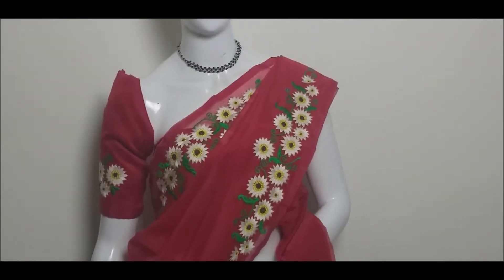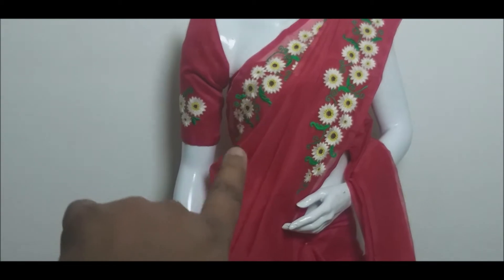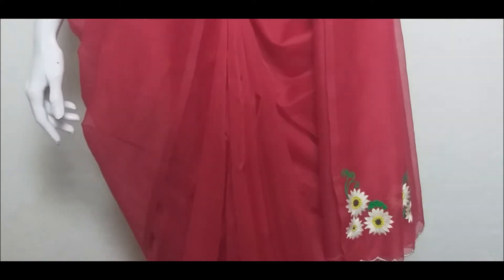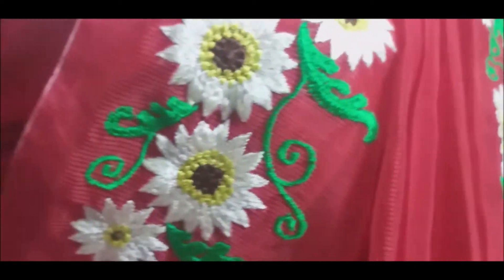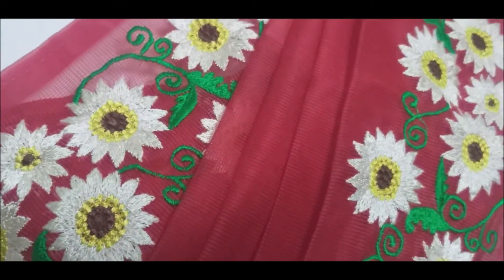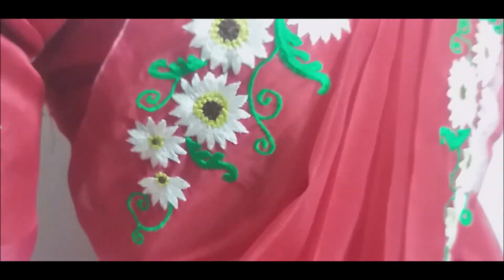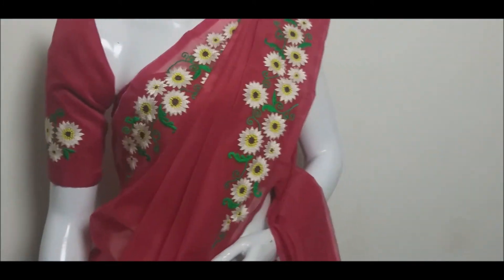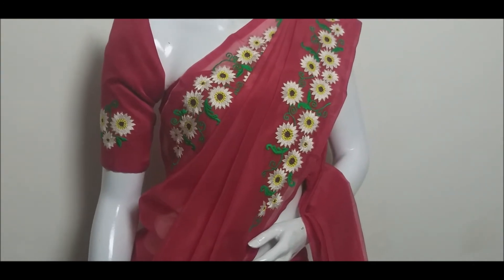Machine Embroidery Saree Design - 22 Off White & Green Floral Pattern in Red Supernet Kota Saree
Buy this Saree now

This beautiful Machine Embroidery Saree is in Supernet fabric and can buy online from our eCommerce web-store. This saree has Off White & Green Floral Pattern in a perfect way.

Order through Whatsapp@  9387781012, send screenshot of the particular saree you want to order  through Whatsapp.